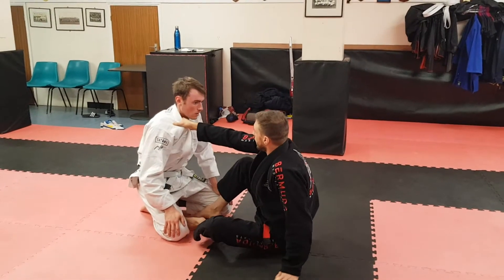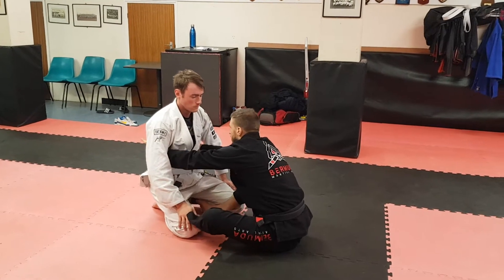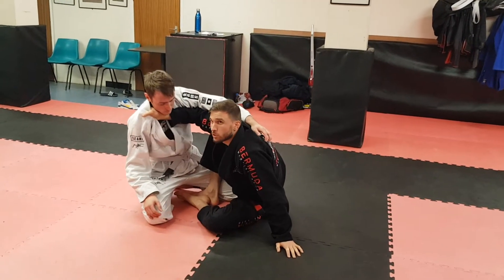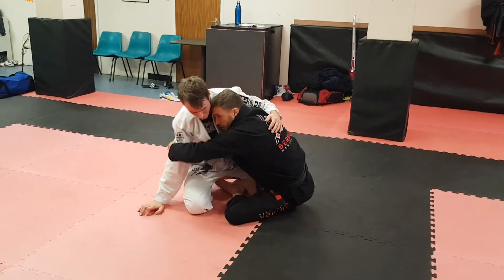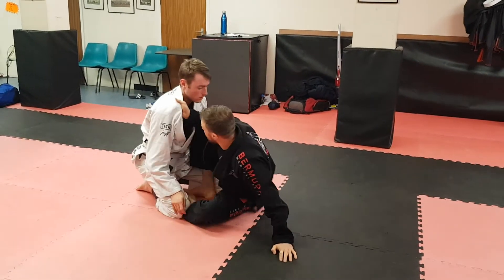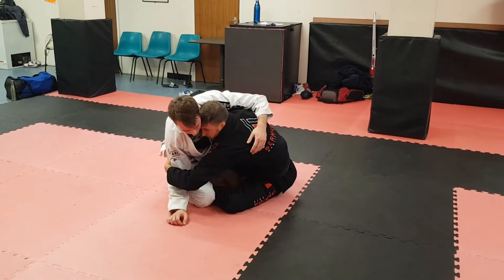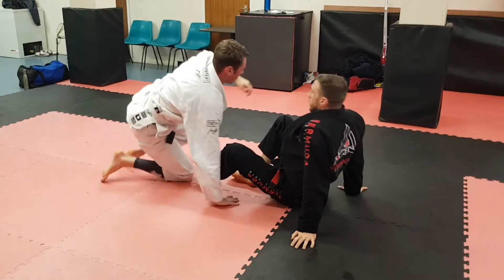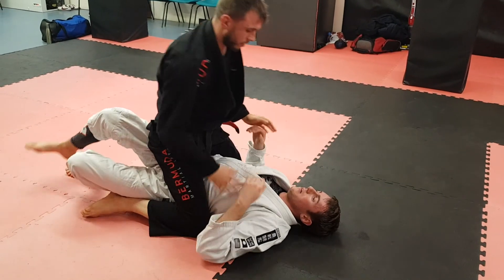Underhook Butterfly Sweep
Butterfly sweep with underhook